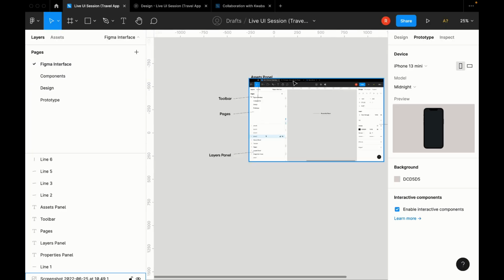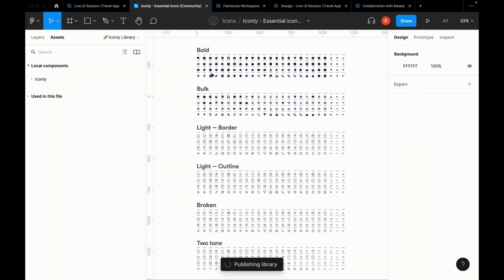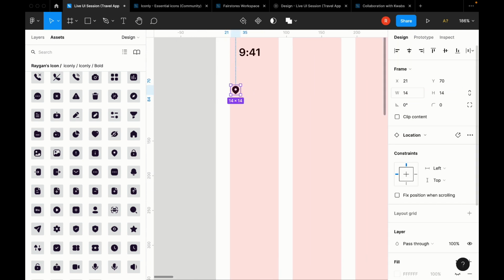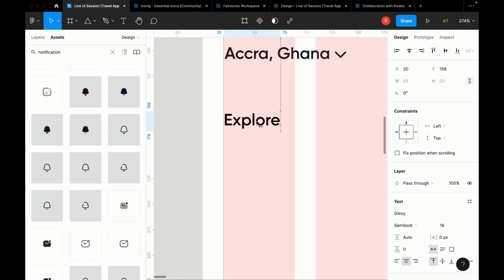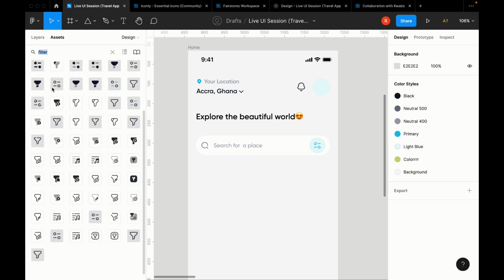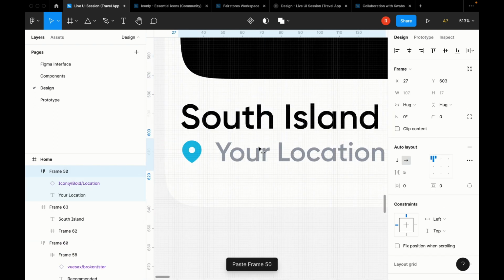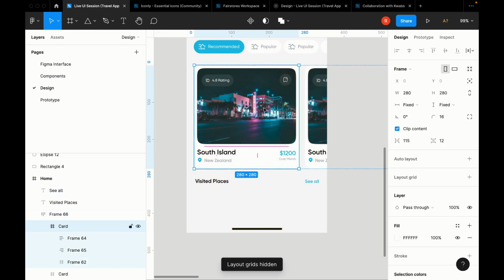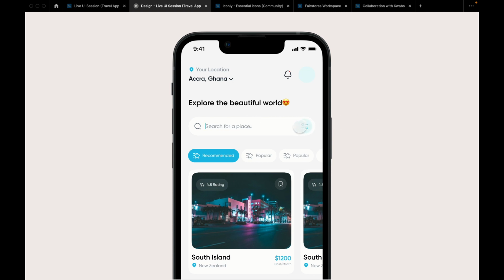Travel App UI Design | LIVE UI DESIGN SESSION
Live UI Design Session